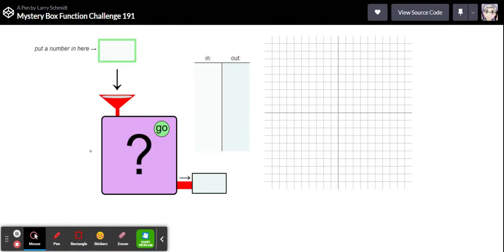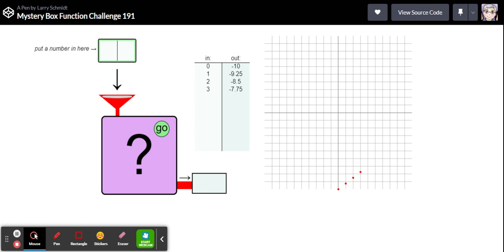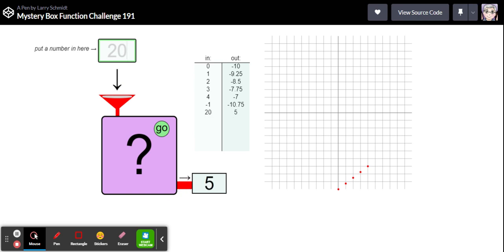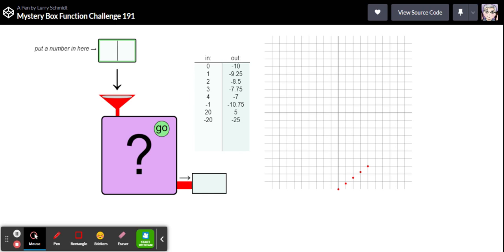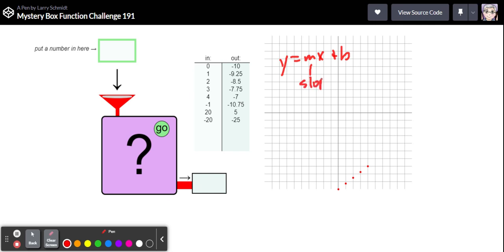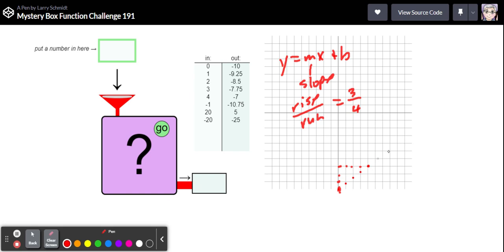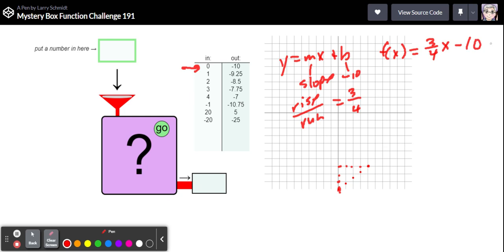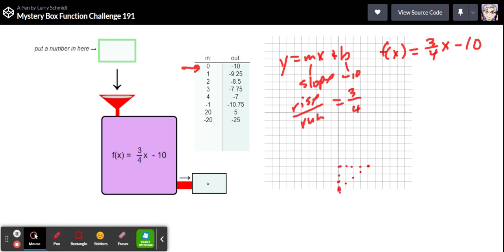Mystery Box Function Challenge 191